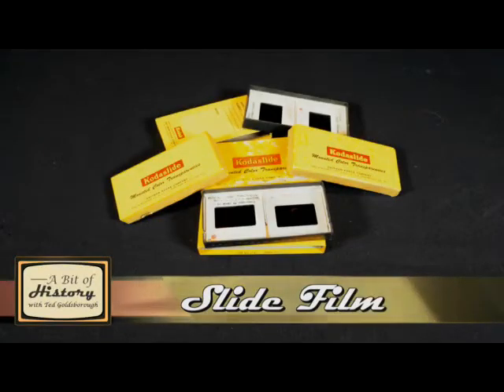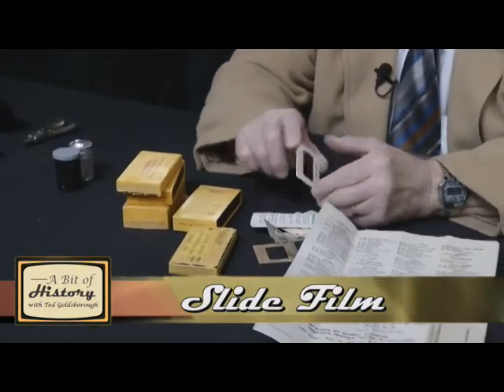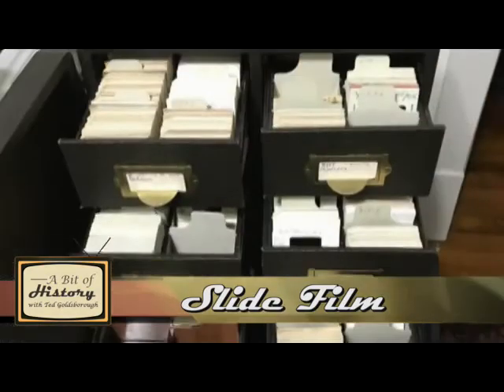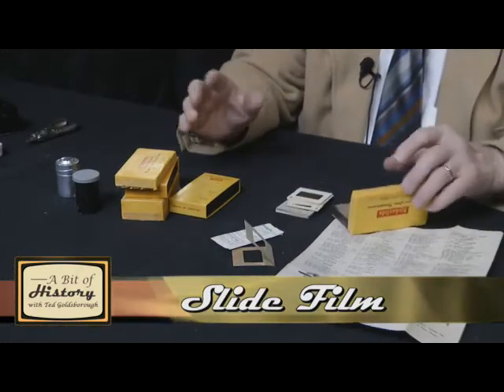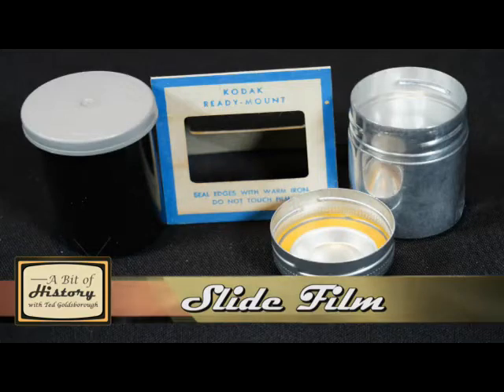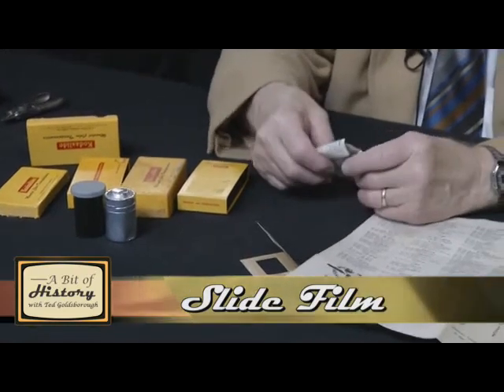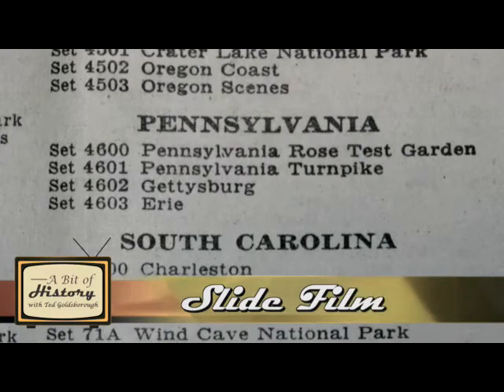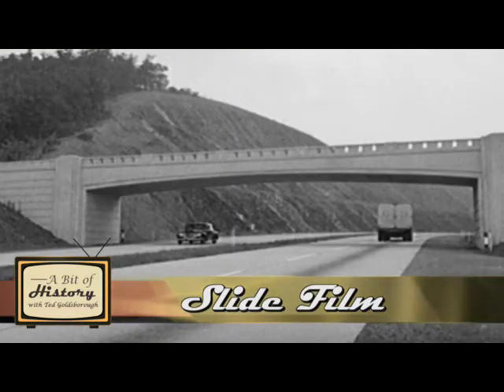BoHSlideFilm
Host Ted Goldsborough displays slide film